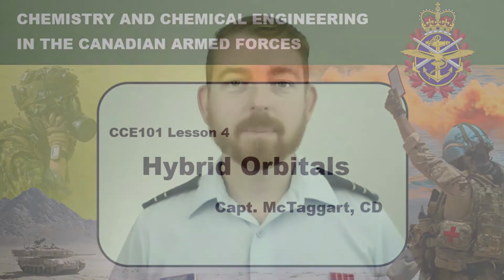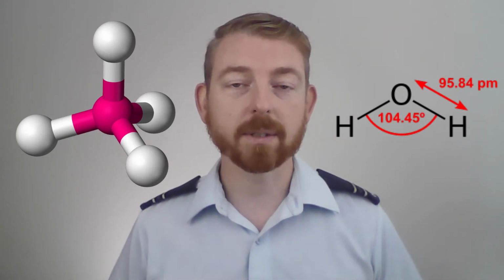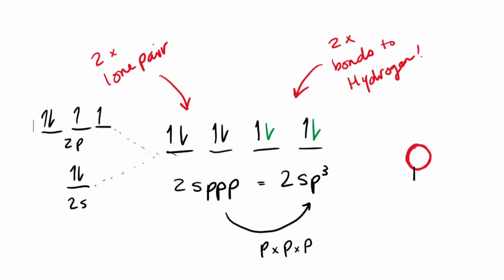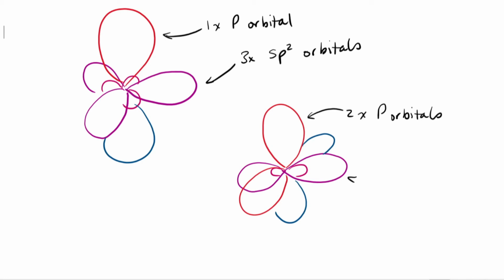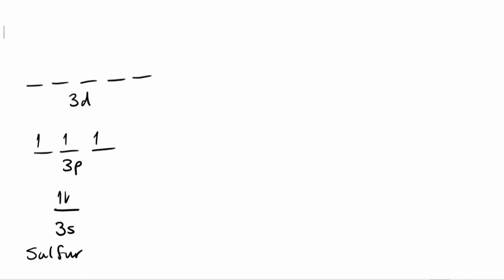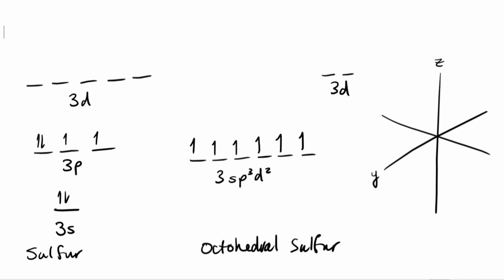4.3 Hybrid Orbitals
Earlier this week we talked about the bond angle in water - how an equal tetrahedral geometry would put the hydrogen atoms 109.5° apart but that the lone pairs take up extra room, leaving the experimental value closer to 104.5°.

Valence shell electron pair repulsion makes intuitive sense - negative charges will repel each other as far as they can - but how does that square with what we already know about the oxygen orbitals?

The valence shell of the oxygen atom contains 6 electrons in 4 orbitals and each hydrogen atom contributes one electron in one orbital, completing the octet. Let’s try to fill those orbitals as they are.

Even though quantum mechanical solutions for atomic orbital shapes tell us that the p orbitals are 90° apart that isn’t what we see experimentally, so that tells us that our theory is incomplete.

We determined the orbital shapes through the mathematics of quantum mechanics, and another useful result of that math is that any linear combination of atomic orbitals is also a legitimate atomic orbitals. That means that we can combine the s, p, d, and f orbitals together to make Hybrid orbitals that decrease the total energy of the system.

For instance, instead of keeping our single 2s orbital and our three, 2p orbitals separate, we can combine them into four orbitals, each equal in shape and size and in distance from the others. How does it look when we combine some s and p character? We get something that is sort of spherical and sort of lobed.

Each of these new hybrid orbitals are on the same energy level, between the 2s and 2p, and when all of the electrons in the molecule are considered this new arrangement creates the lowest overall energy AND as an added bonus, it actually agrees with physical reality.

Any combination of orbitals is allowed, so if the molecule only needs to hybridize the s and two p orbitals, then we get an atom with one p orbital and three sp2 hybridized orbitals.

Or one s and one p orbital, leaving two p and two sp orbitals.

For third row atoms, we can also start adding d orbitals. This explains how phosphorus and sulphur can take more than an octet of bonded atoms.

An atom in an octahedral geometry needs at least 6 regions of electron density - that means combining 6 different atomic orbitals: 1 s, 3 p, and 2 d orbitals, into 6 equivalent hybridized orbitals.

Next time we’ll discuss what happens when we try to connect hybridized atomic orbitals into a molecule.